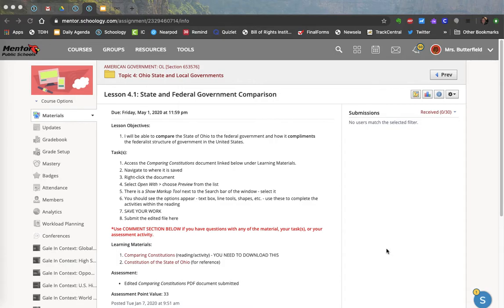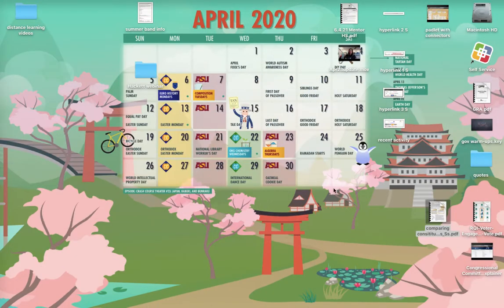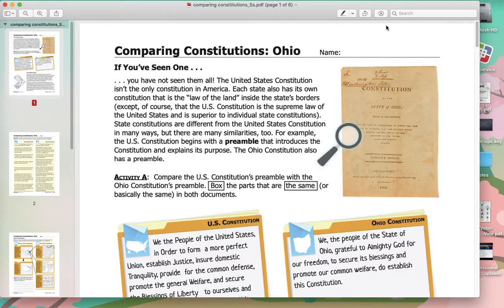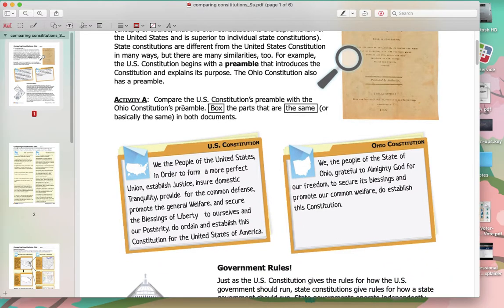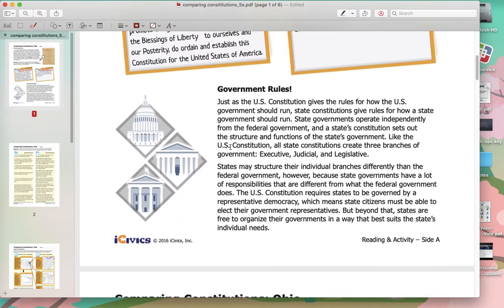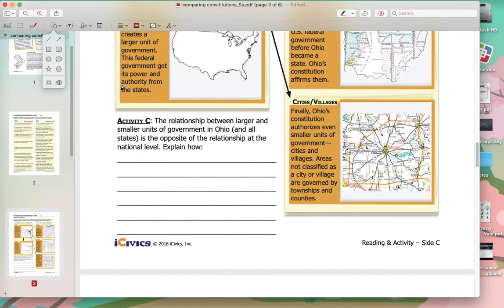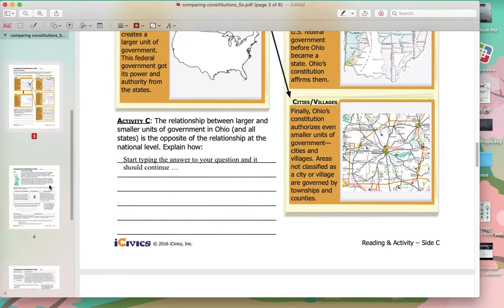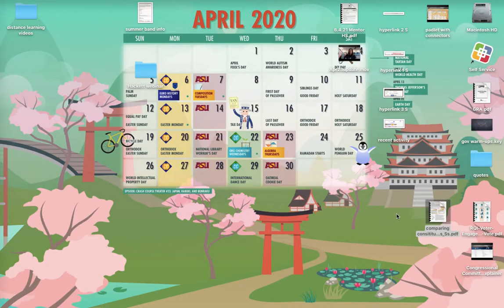Lesson 4.1 - using Preview to Edit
The assignment for Online Government asks you to edit a document using 'Preview.' This quickly shows you how to use the editing tools to accomplish this.